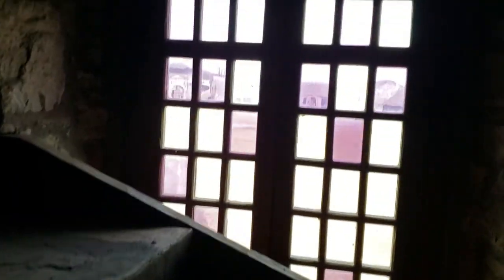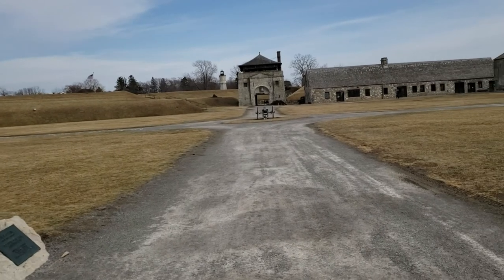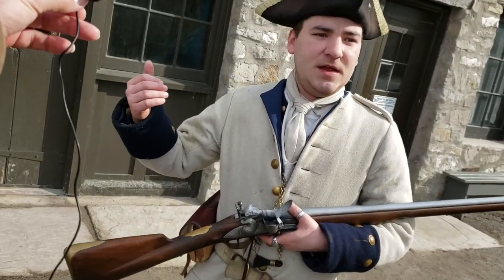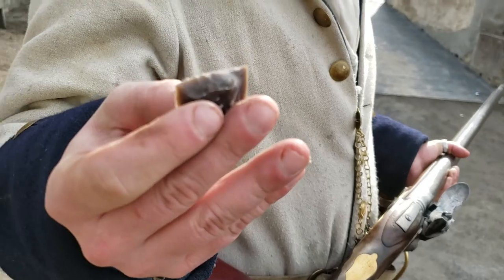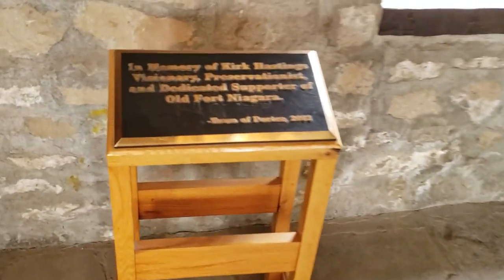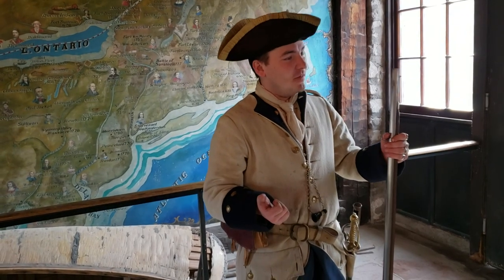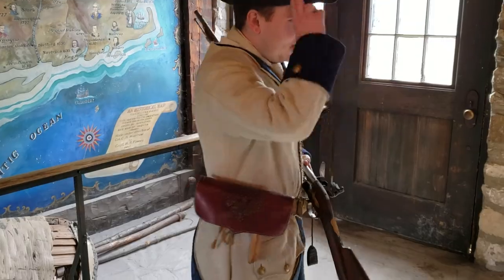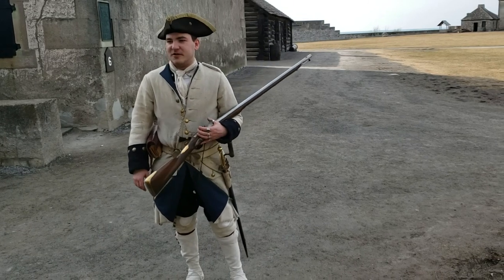Ft Niagara. Top floor of "French Castle" and Musket Demostration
Looking around top floor of main building and getting a musket demo